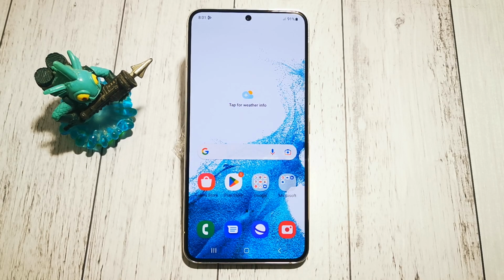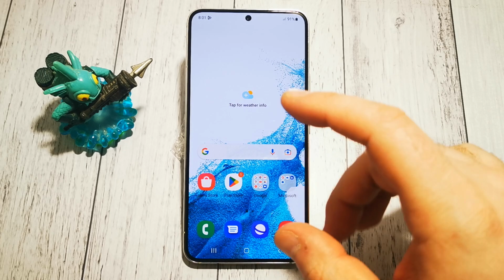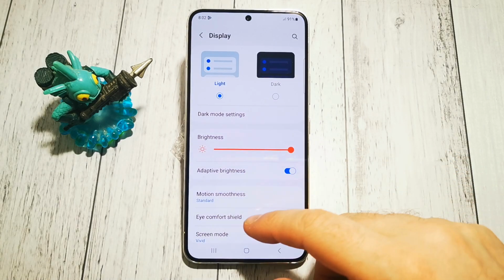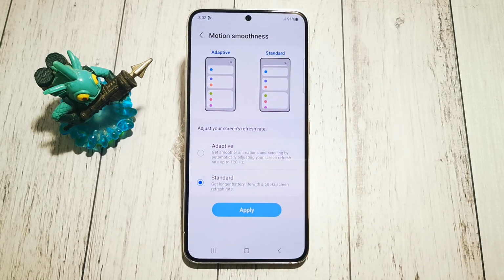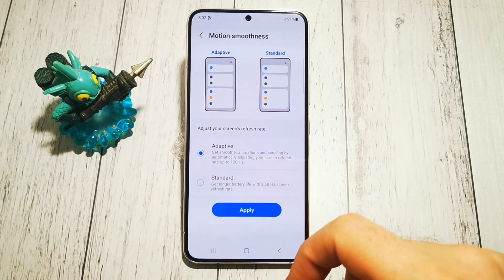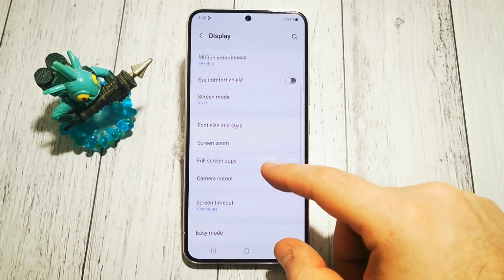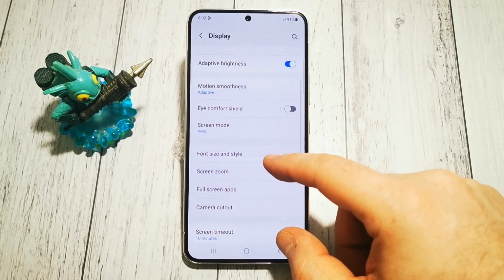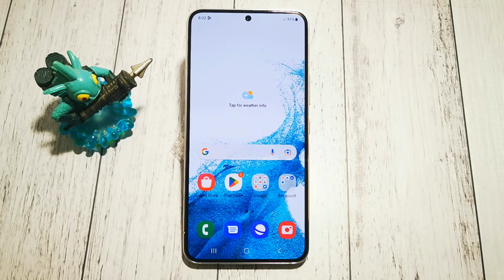SAMSUNG GALAXY S22: How to turn on extra smoothness | Quick Guide